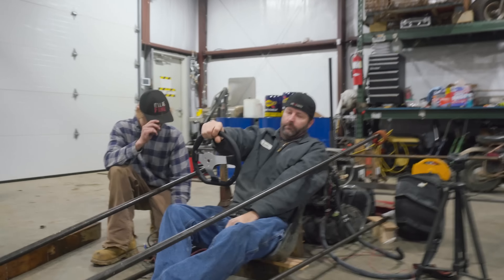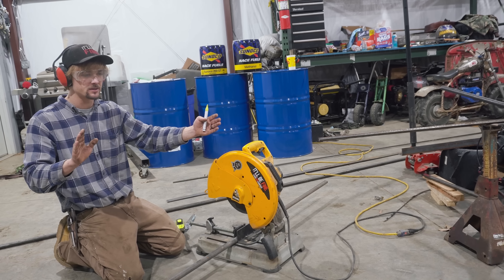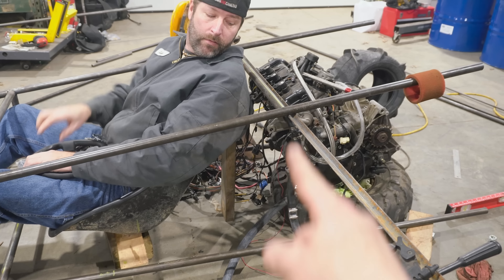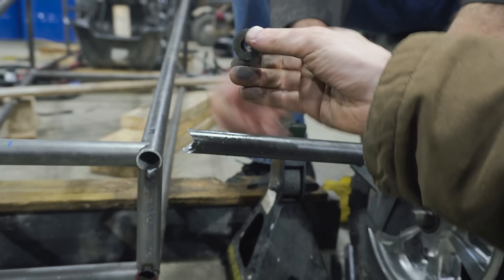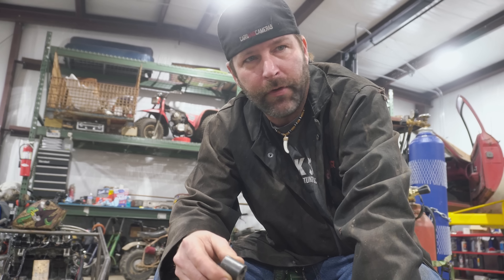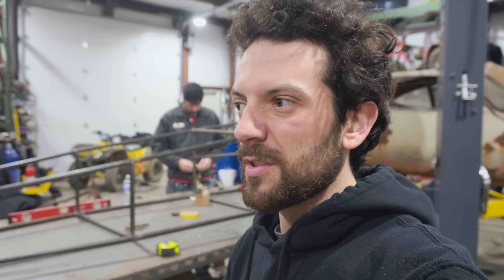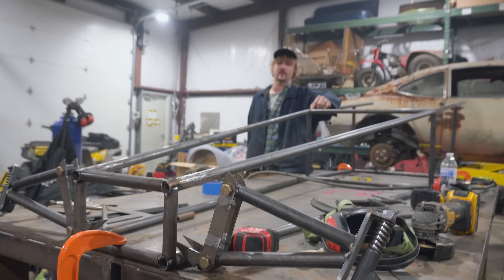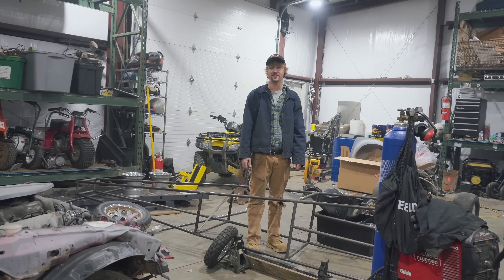118HP Triumph Dirt Dragster Build Pt. 2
Our homemade dragster gets front suspension! This Triumph 955cc mini rear engine drag rail is going to be fast, and we're building a chassis and front end with a good alignment. For the first time ever, we had to start a chassis over! Our first one was way too out of square from building it on wooden blocks. Our second attempt is way better!